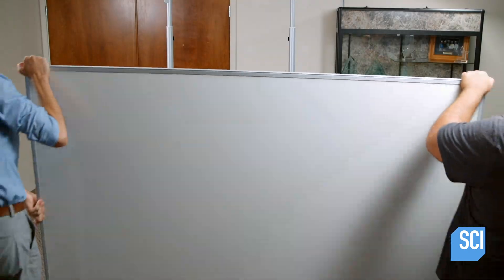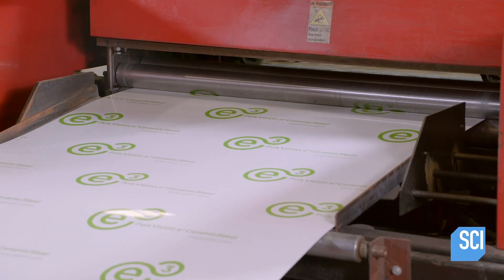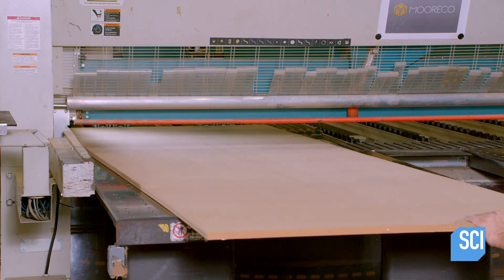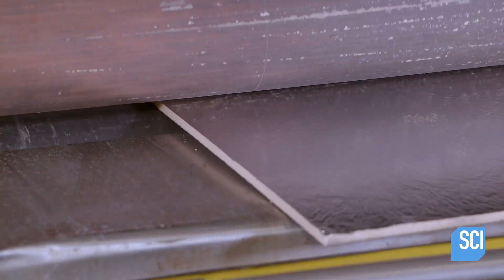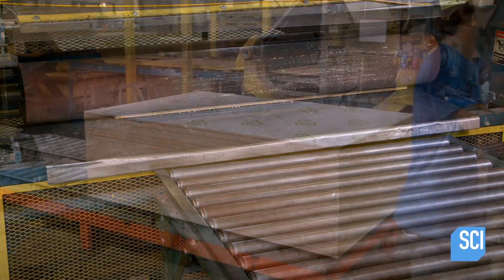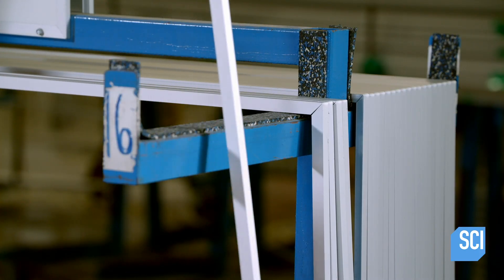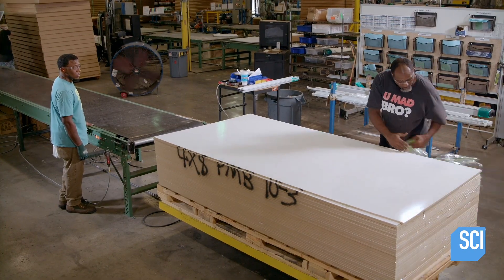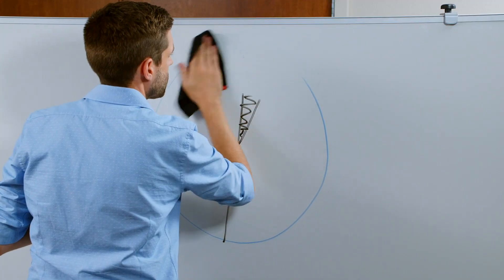How Dry Erase Boards Are Made | How It’s Made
Dry erase boards wipe perfectly clean due to its non-porous surface and dry-erase ink. The dry-erase ink contains release agents which prevent the pigments from permanently adhering to the surface.